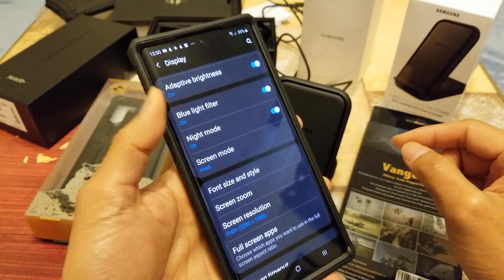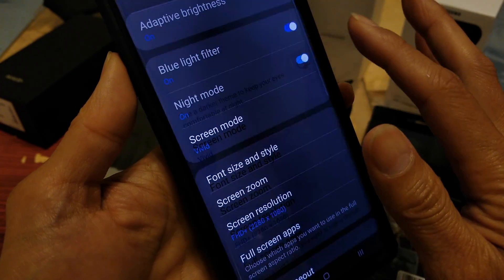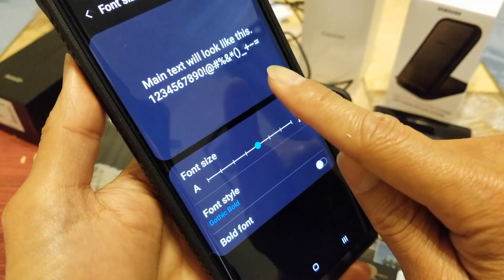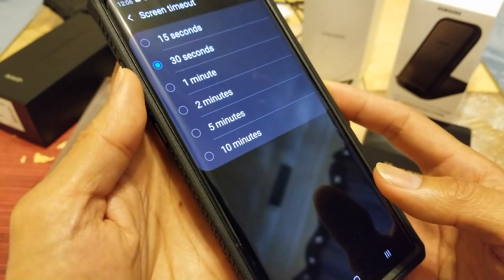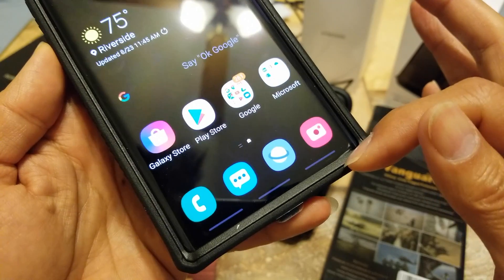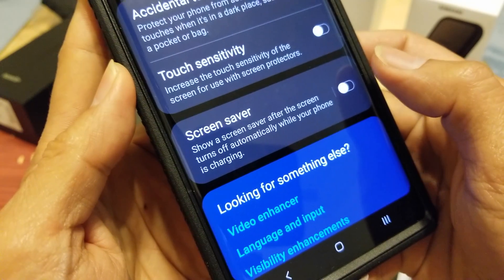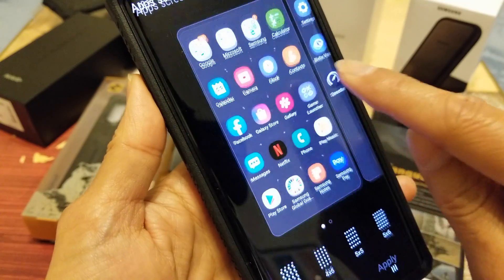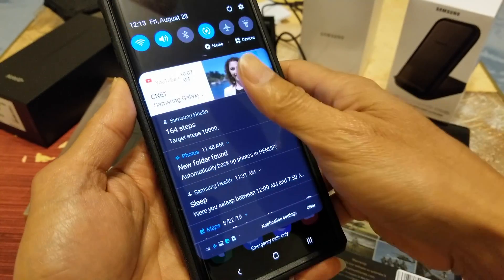Change App Icons Display Landscape Text Font Bar & Dual Split Screen On Note 10 10+ 5G!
This tutorial covers all the display setting, text, font sizes, navigation bar, dual split screen display, and etc.